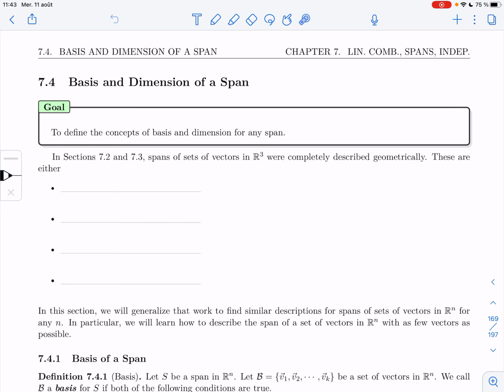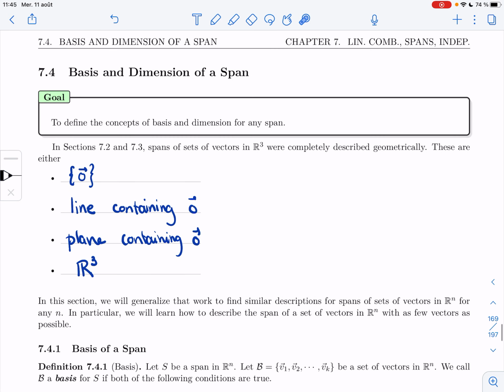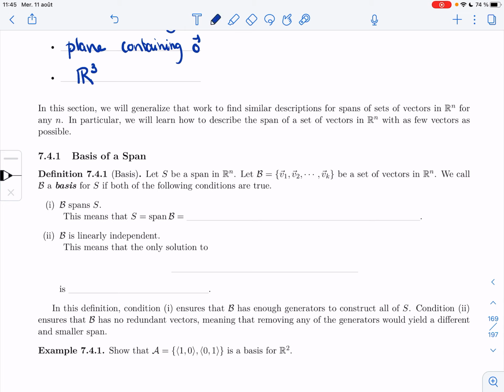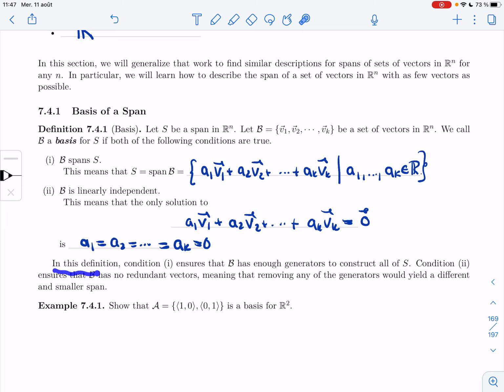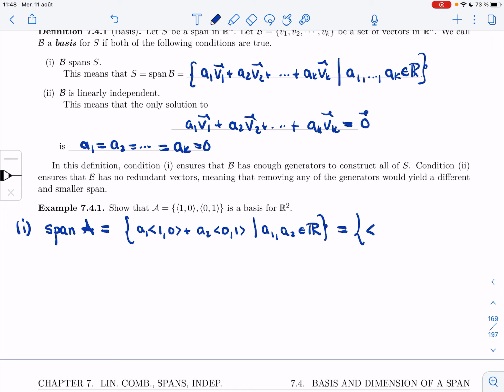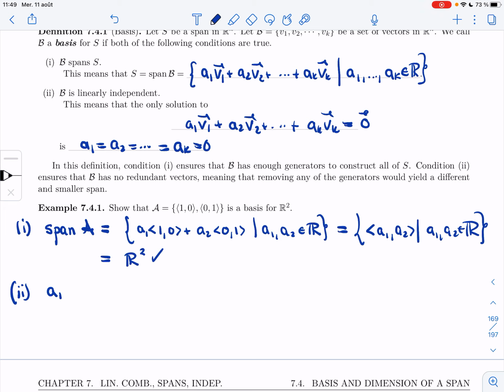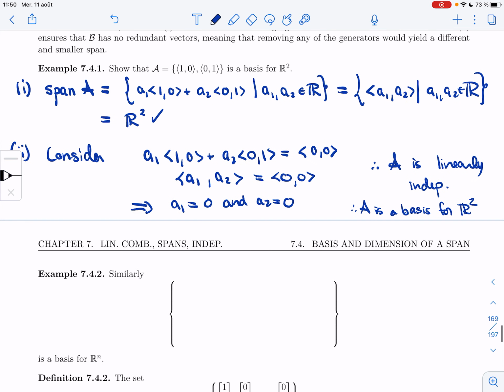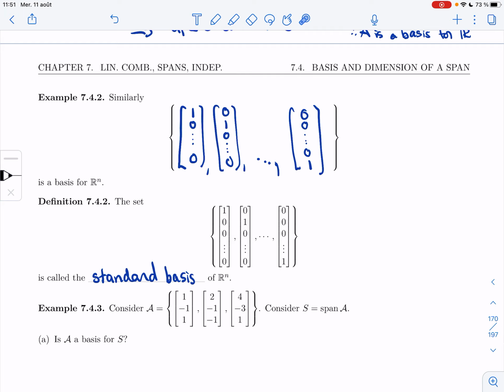Linear Algebra 7.4 - Basis and Dimensions (1 of 7)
It covers the following items :
7.4.1 - Basis of a Span
Definition 7.4.1
Example 7.4.1
Example 7.4.2
Definition 7.4.2"